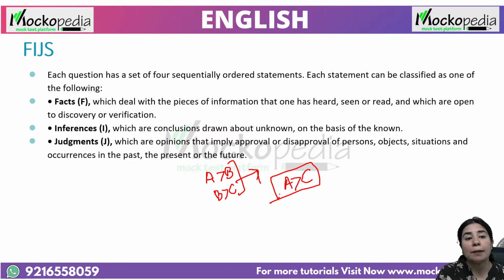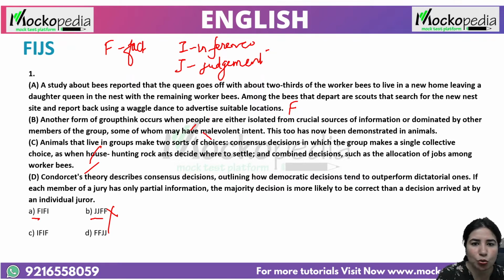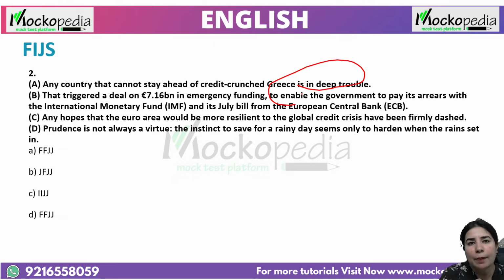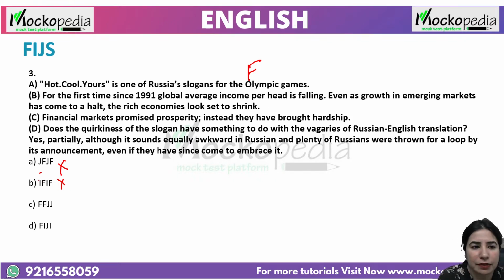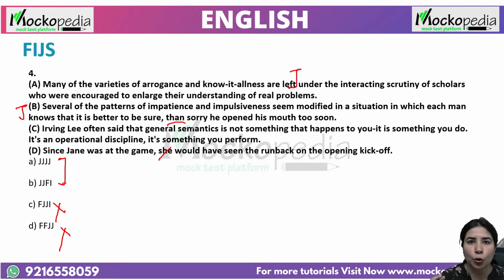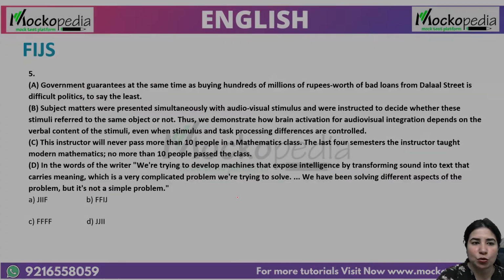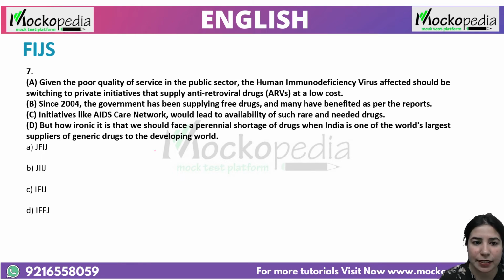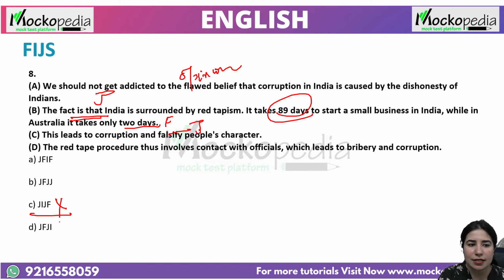Facts, Inference & Judgement by Dr. Anuj Gupta || Mockopedia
We are Covering More Then 15 Entrance exams for College Admissions including:
- Management courses
- Mass Communication
- BBA
- B.COM
- BCA
- BJMC